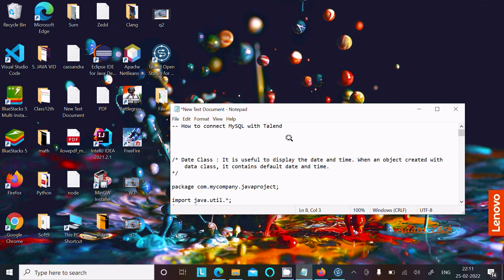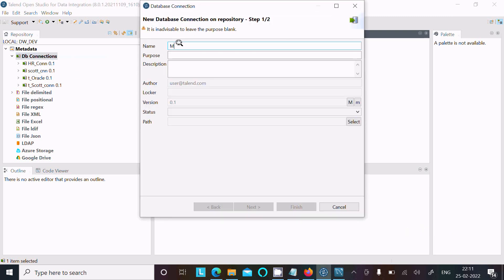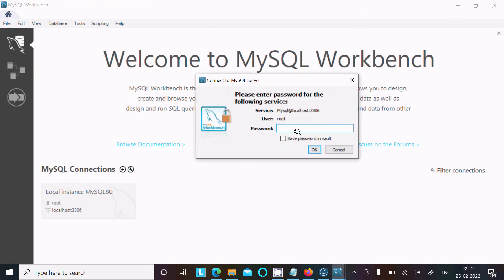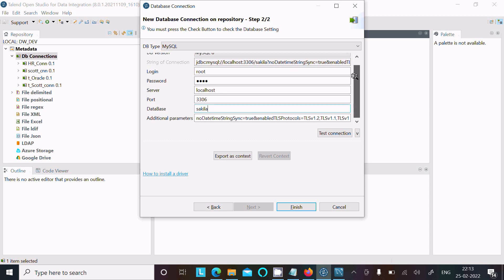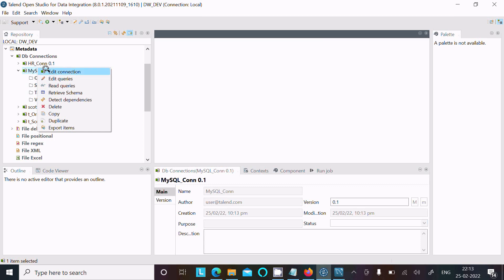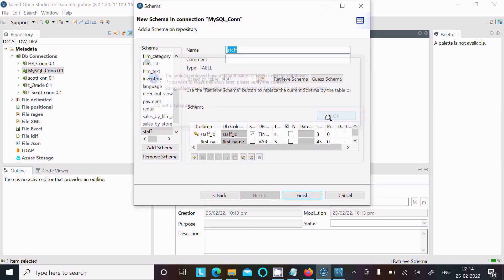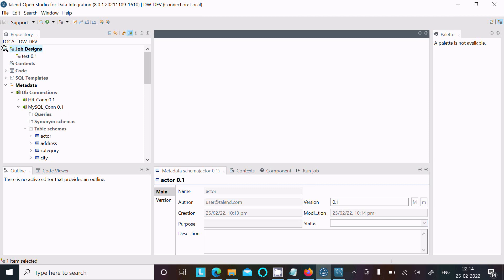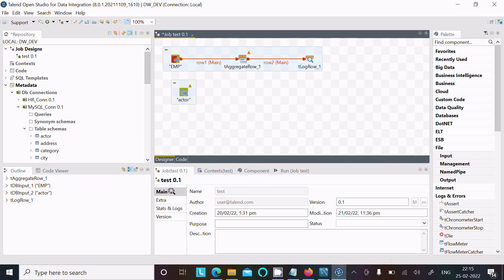How to connect MySQL with Talend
Connect to MySQL Data and Transfer Data in Talend

Talend MySQL Connection

Manage your JDBC data in MySQL with Talend

connection failure with MySQL Server 8.0 (localhost)